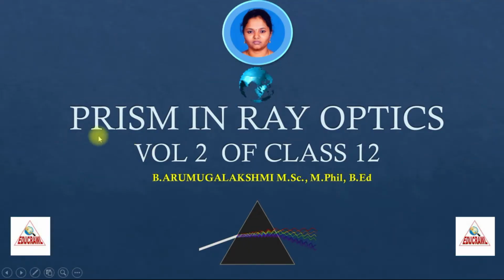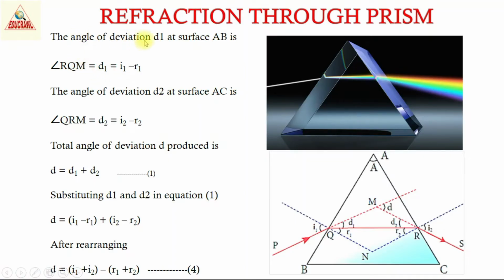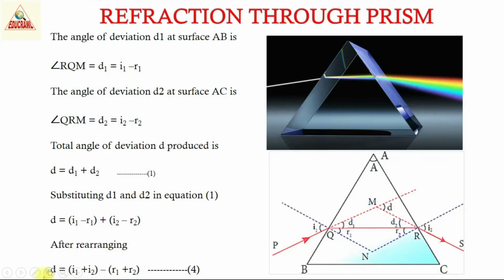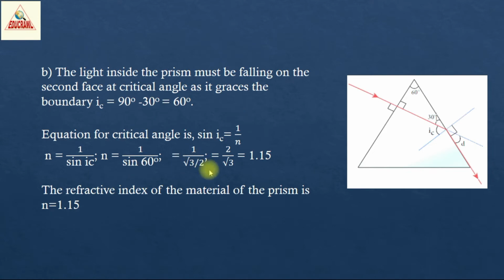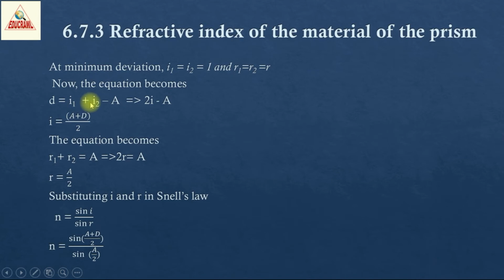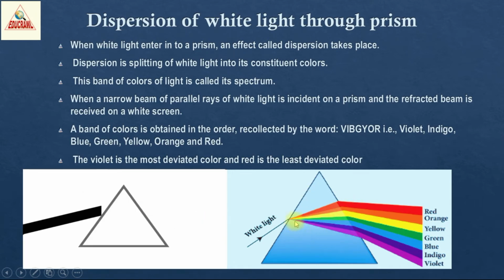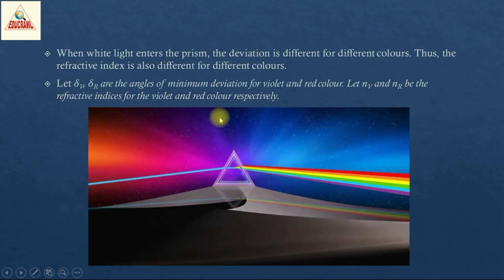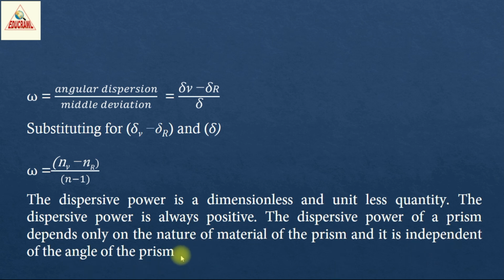PRISM IN RAY OPTICS VOL 2 OF CLASS 12 | SAMACHEER EDUCATION | 12TH STANDARD LESSONS EDUCRAWL